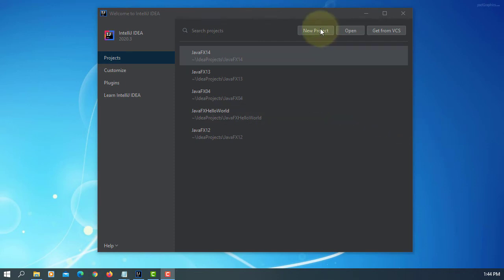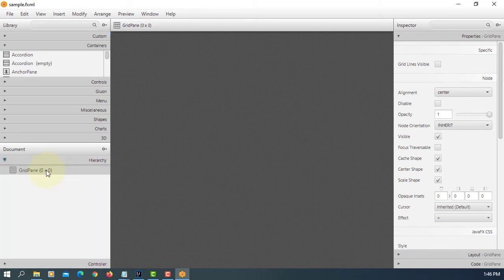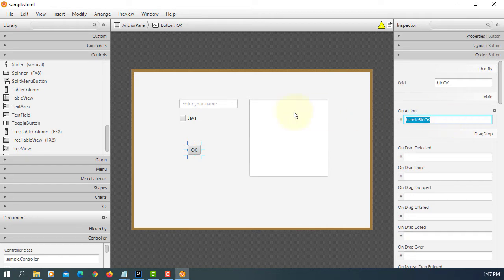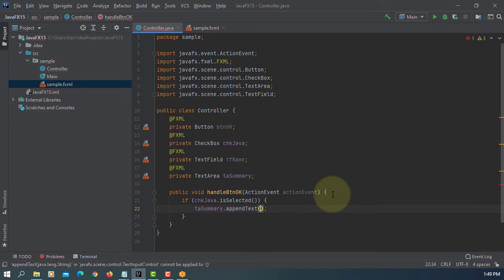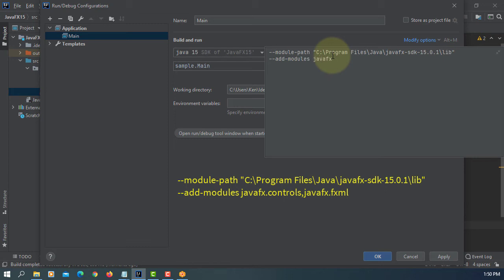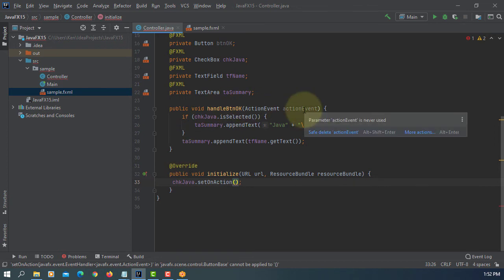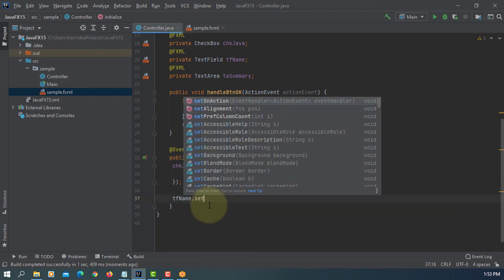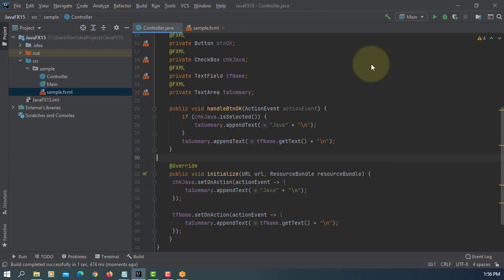JavaFX 15 Tutorial 15 - Event Handler 2-2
In this tutorial, I will show you how to use an Event Handler using JavaFX 15 or later with IntelliJ 2020.3 on Windows 10 x64.

This Event Handler interface contains the handle method for processing action event. This abstract method must be overridden to respond to the event.

You may use
- a concrete class to implement an abstract handle method it OR
- an Inner class OR
- an anonymous inner class OR
- lambda expressions OR
- SceneBuilder's private method.

The handler object must be registered by the source object (e.g. text field, check box). Registration methods depend on the event type (e.g. ActionEvent, MouseEvent, KeyEvent). For ActionEvent, the method is setOnAction.

VM options
--module-path "C:\Program Files\Java\javafx-sdk-15.0.1\lib"
--add-modules javafx.controls,javafx.fxml